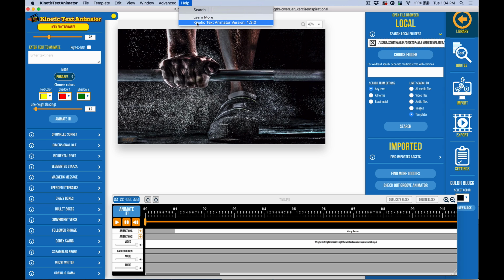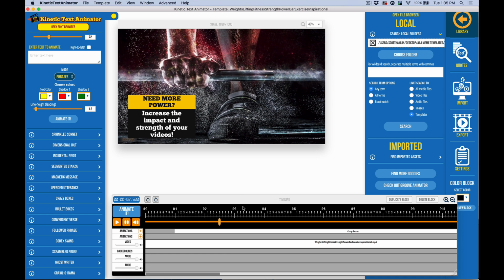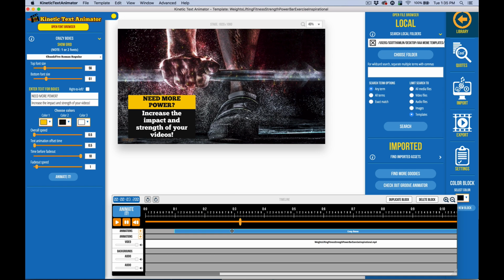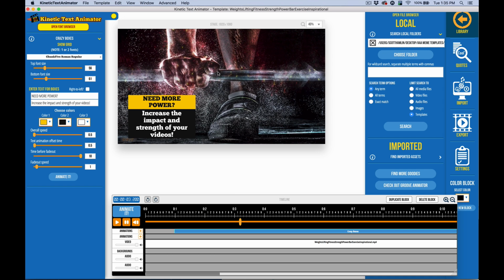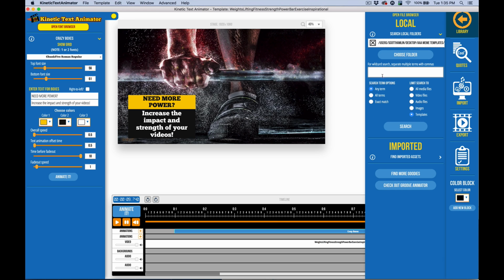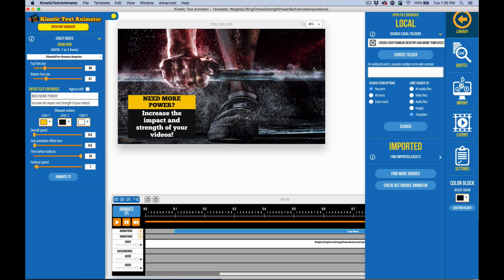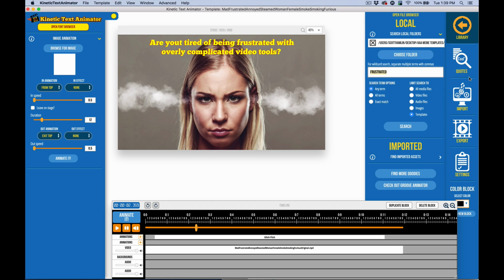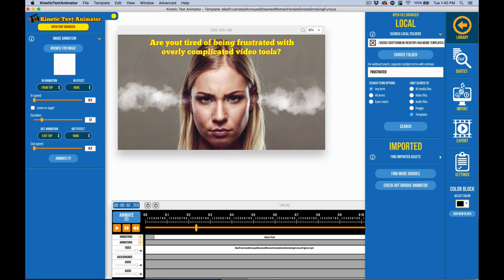Kinetic Text Animator 1.3 Preview